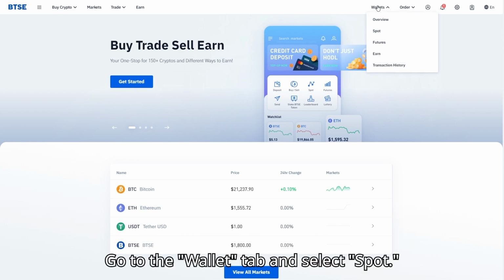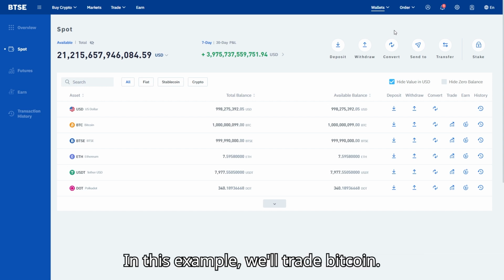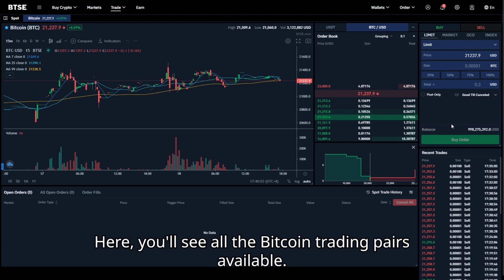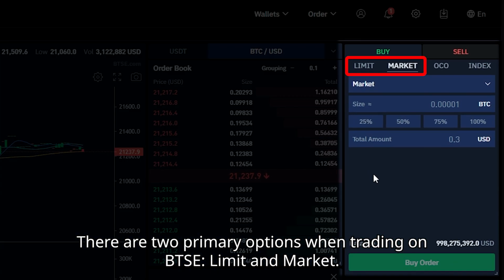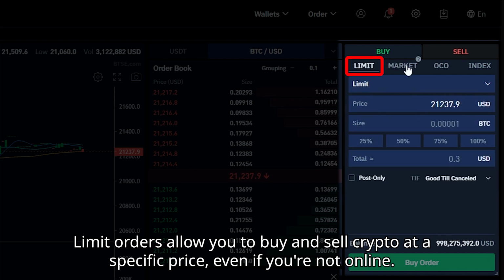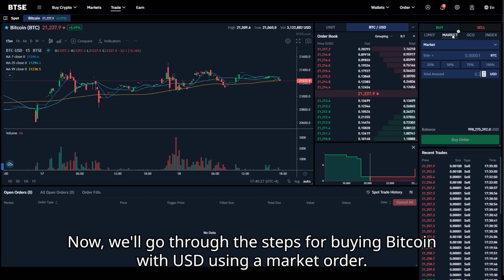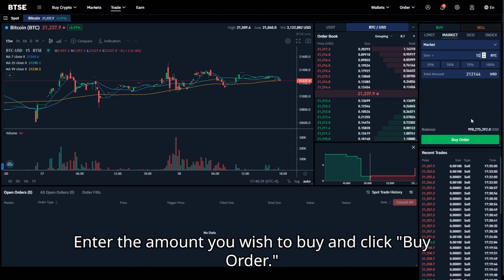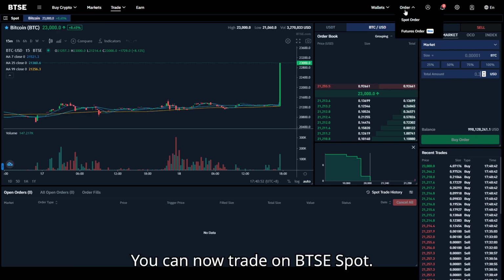How to Start Your First Trade on BTSE | An Official Guide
Are you ready to start trading on BTSE? This tutorial will guide you through the process of trading on BTSE Spot. You can also watch our tutorial series on how to open an account, deposit funds, and place your first trade. This video is perfect for both those new to cryptocurrency trading and those looking to expand their portfolios. By the end of this video, you will have the knowledge to confidently make your first trade on BTSE!